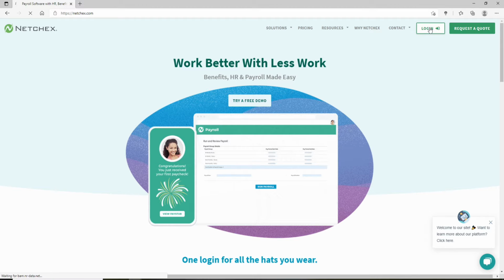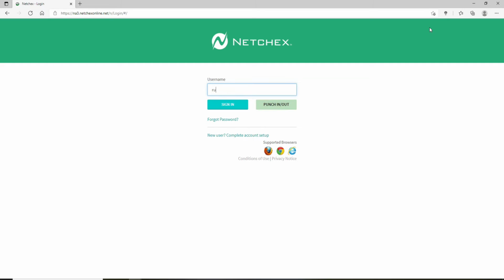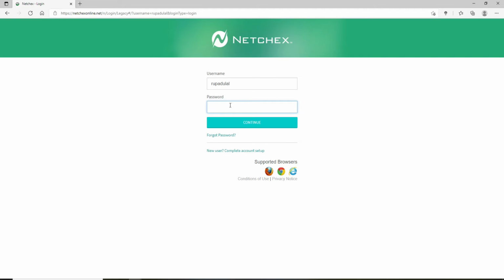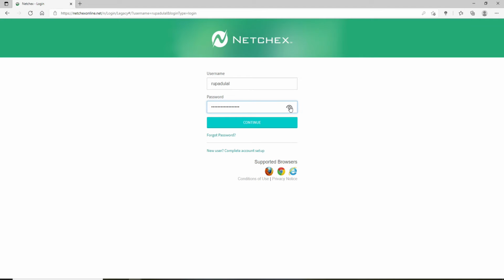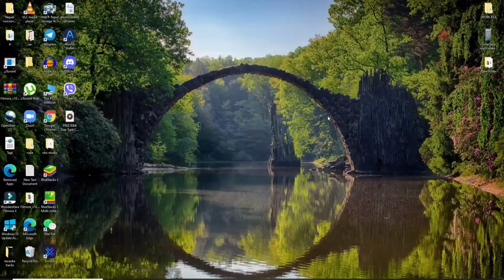delete: How To Login To Netspend Employee Account? Netspend Employee Login 2021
Are you a Netspend Employee?

We show you how to login to your account and make changes. This video will help you if you are having trouble logging in or need some pointers on how to update personal information on Netspend.

0:23 -  Netspend Employee Login
1:27 - Outro